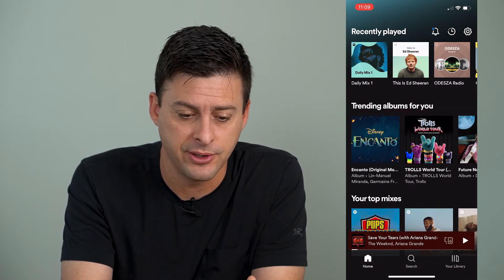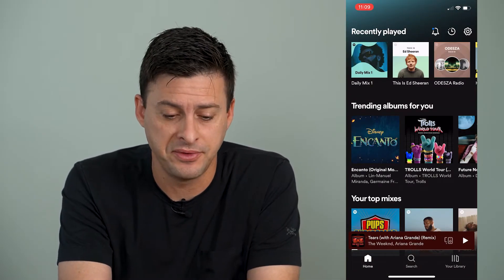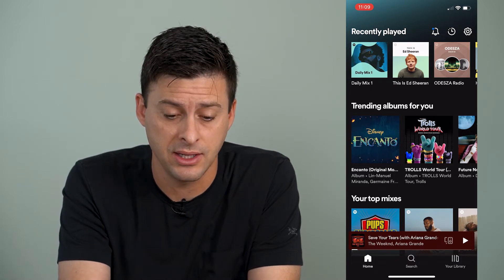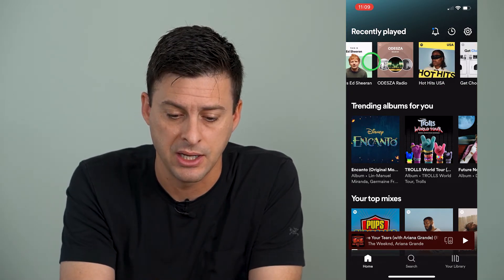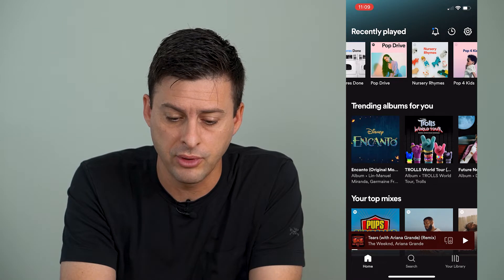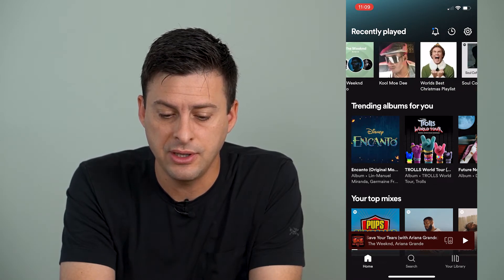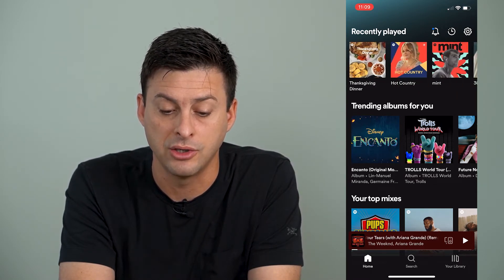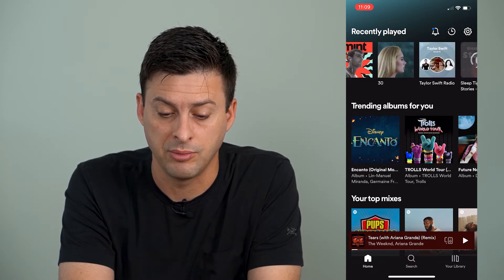How To Hide Recently Played On Spotify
Let's hide any of your recently played songs or playlists on Spotify if you want to keep them private or not listen to them again.